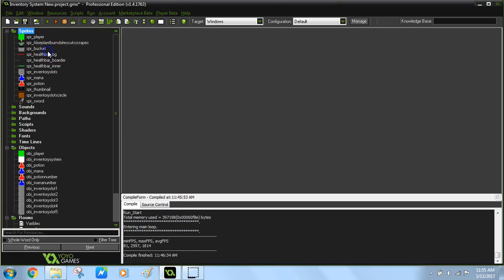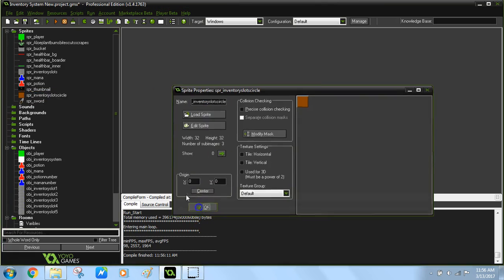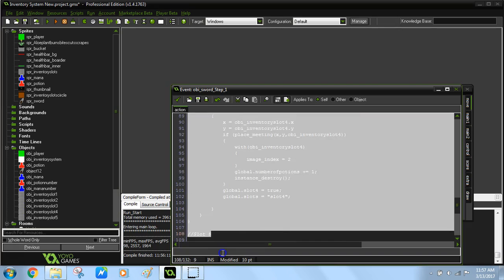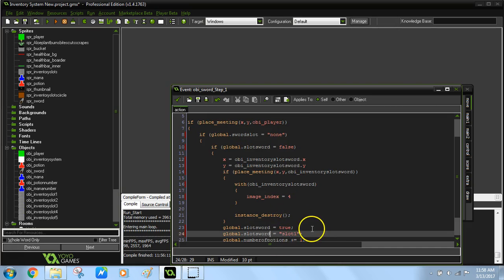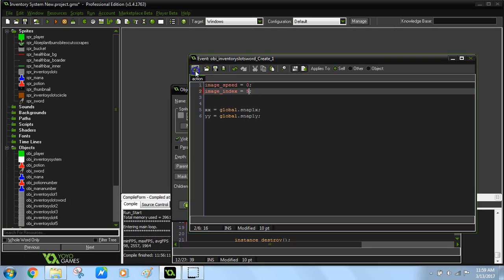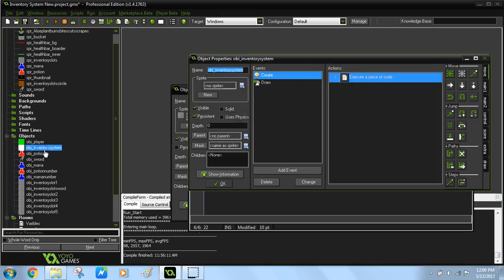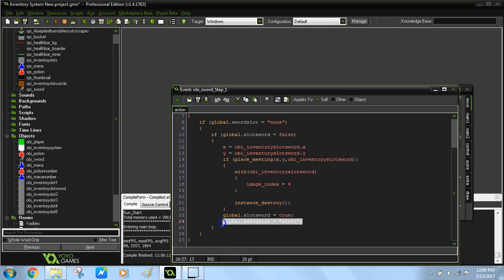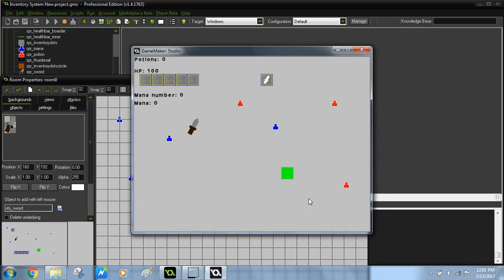How to make an inventory system part 8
In this video, you will learn how to create a weapon slot. Sorry for a very short video but hopefully I will create a longer and better video next week. I'll see you guys there!